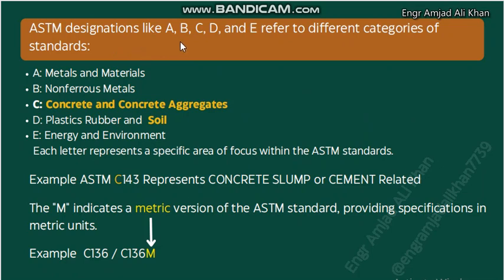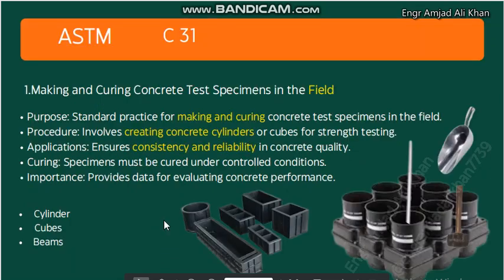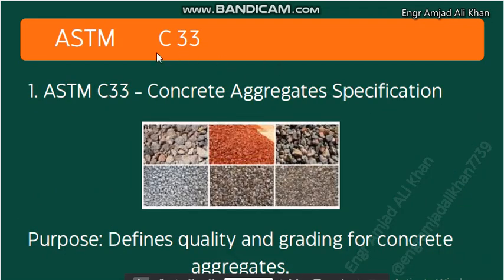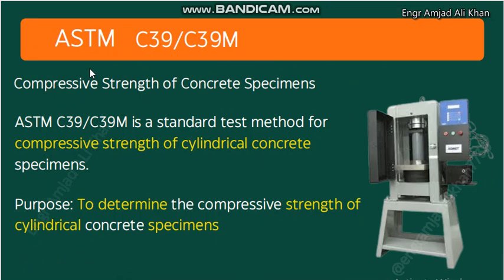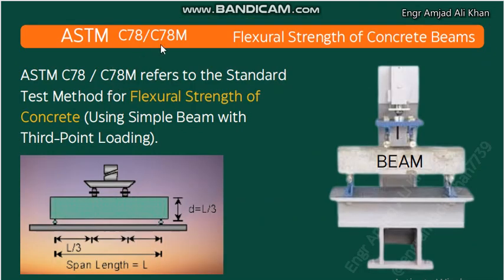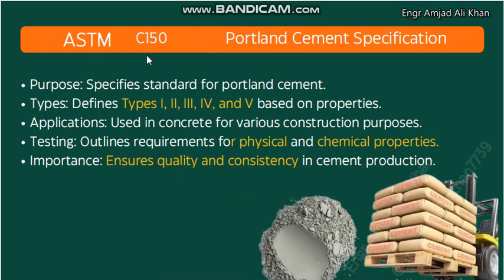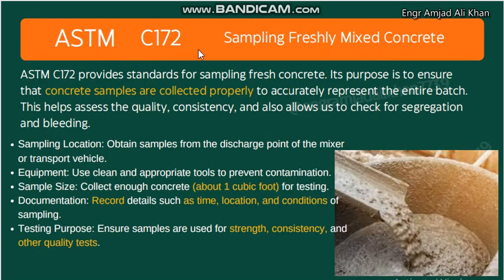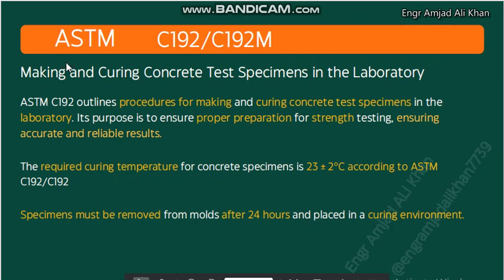"Essential ASTM Standards for Concrete and Soil Testing | ASTM C31, C39, D1556 & More Explained"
"In this video, we cover the most important ASTM standards for concrete and soil testing that every civil engineer should know. Whether you're preparing for a project, an exam, or looking to enhance your knowledge, this guide will provide you with a detailed overview of key standards including ASTM C31, ASTM C39, ASTM C94, ASTM D1556, and many more.